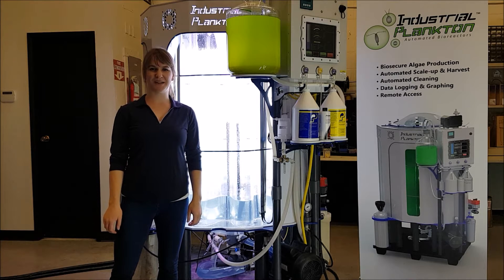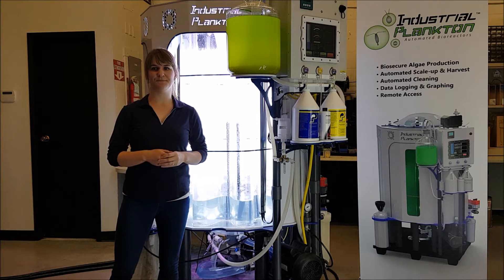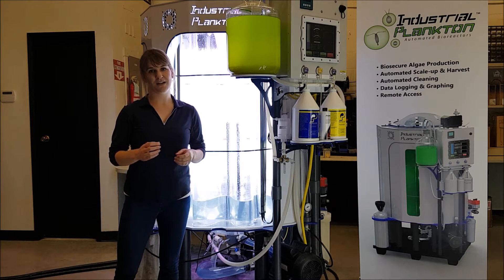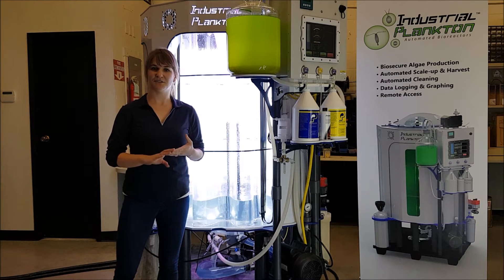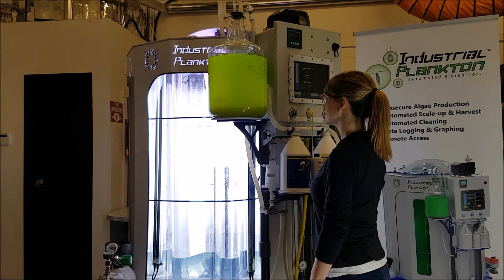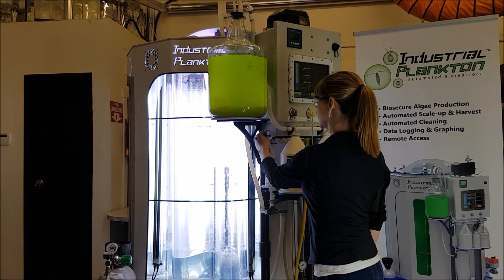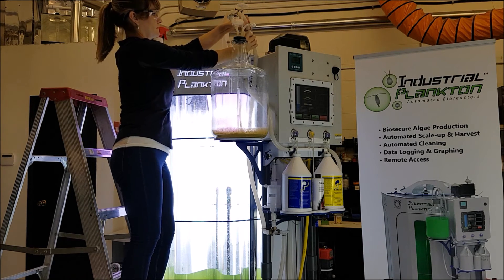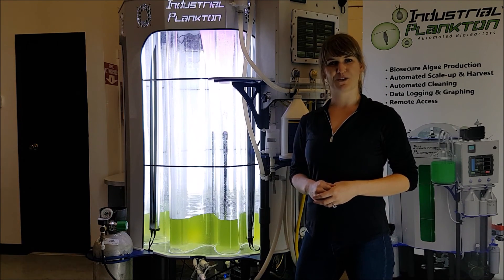PBR 1000L Inoculation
How to inoculate an Industrial Plankton algae photobioreactor.
Learn about Industrial Plankton Inc's 1000L algae photobioreactor.
for more information about growing live algae on-site